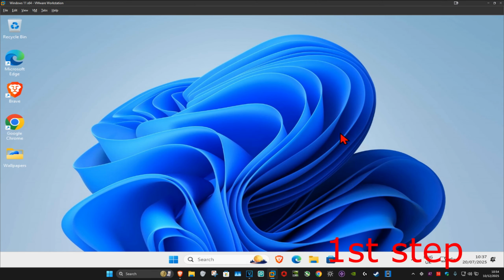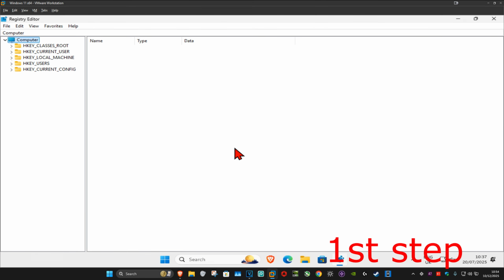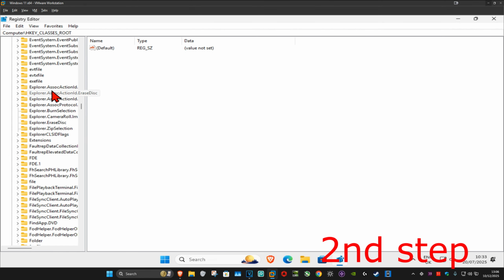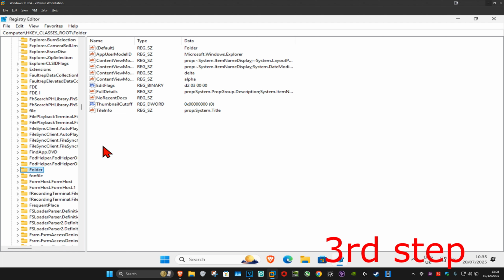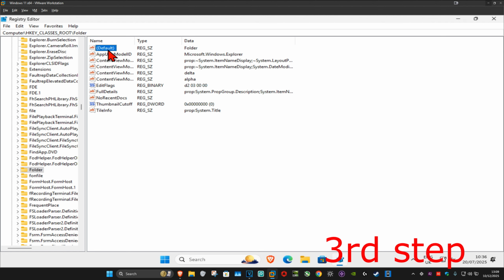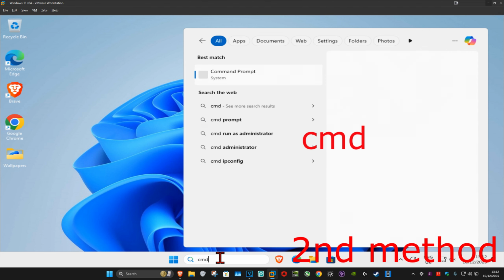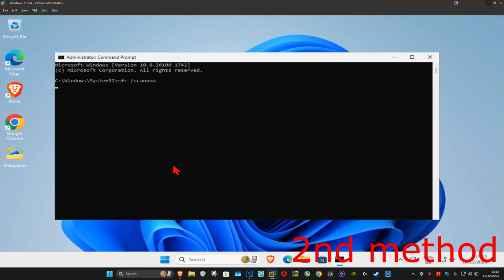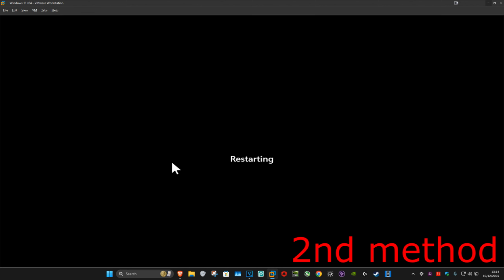How To Fix Unable to Create New Folder in Desktop in Windows 11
In this tutorial, I’ll show you how to fix the issue where you can’t create a new folder on the desktop in Windows 11. This problem can occur due to corrupted system files, permission issues, or registry errors that prevent folder creation.

Issues addressed in this tutorial:
unable to create new folder desktop windows 11 fix
windows 11 can't create new folder
how to fix desktop new folder not working
desktop folder creation error windows 11
new folder option missing windows 11